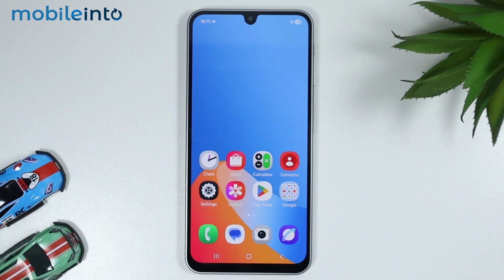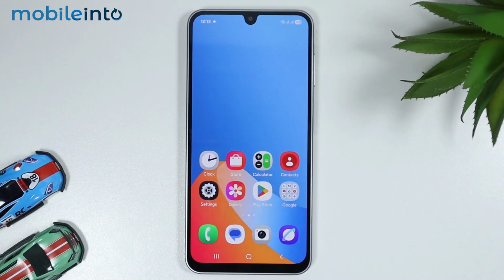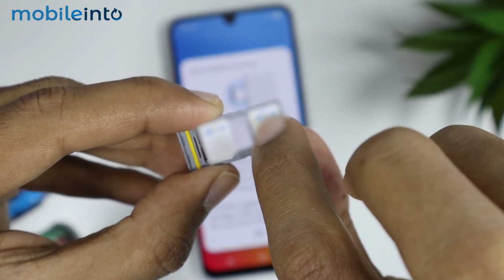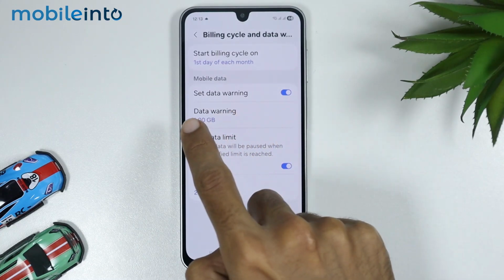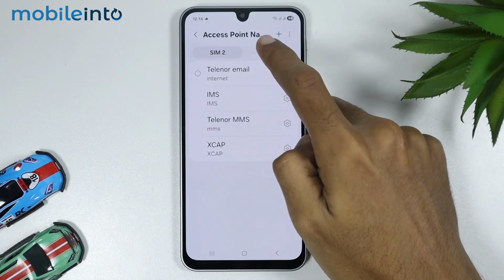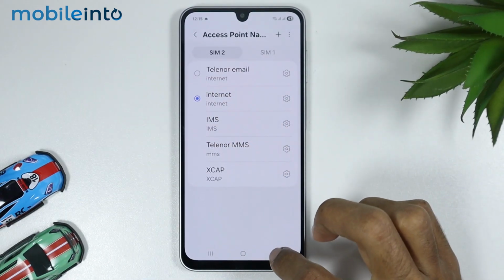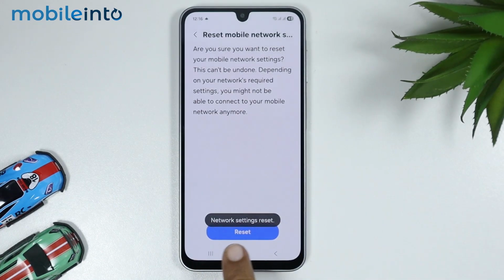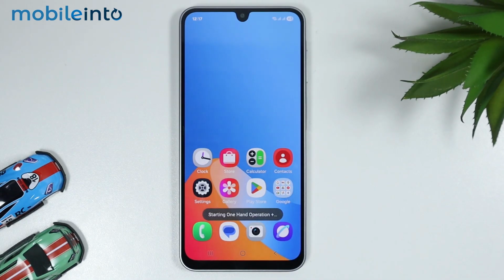[OneUi 8] How to Fix Samsung Phone Mobile Data Not Working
In this video, we will learn how to fix mobile data not working on Samsung. If you want to fix mobile data On but internet not showing on Samsung or resolve mobile data not working issue on Samsung, follow these steps.